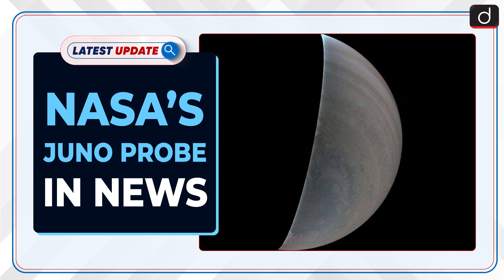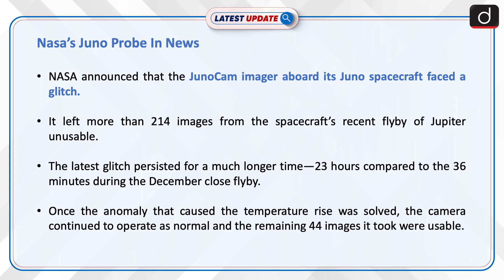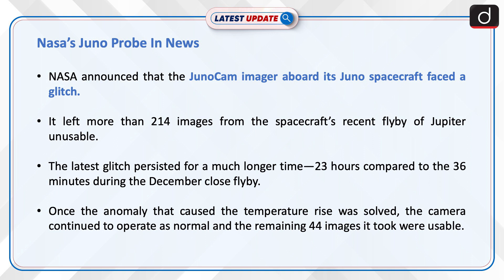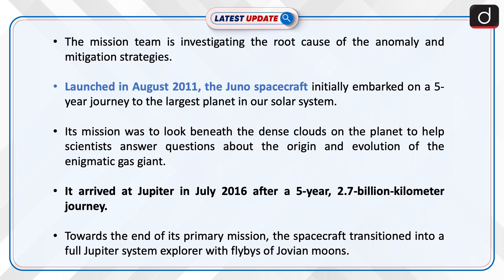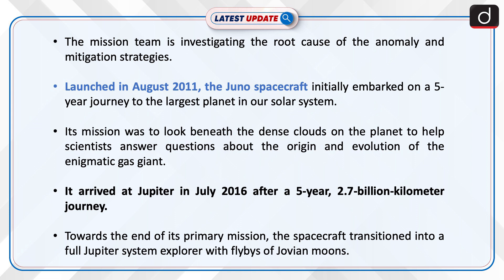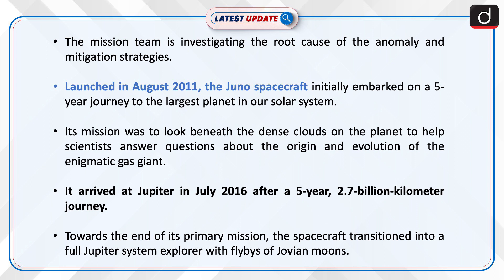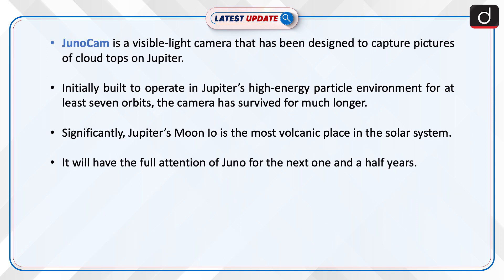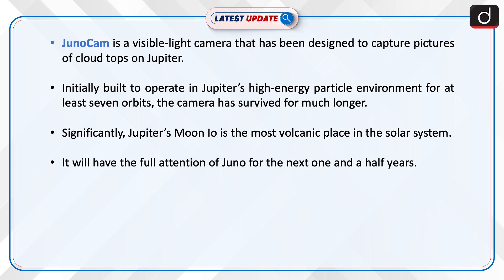Nasa’s Juno Probe In News : Latest update | Drishti IAS English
NASA announced that the JunoCam imager aboard its Juno spacecraft faced a glitch. It left more than 214 images from the spacecraft’s recent flyby of Jupiter unusable. The latest glitch persisted for a much longer time—23 hours compared to the 36 minutes during the December close flyby.